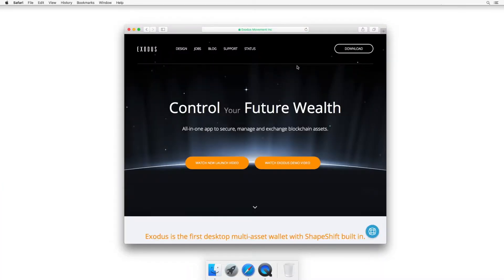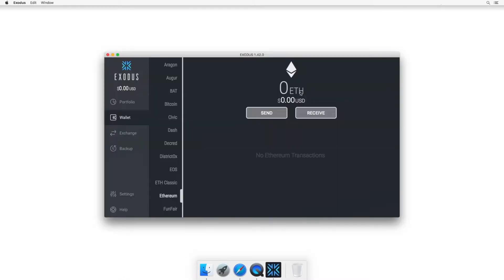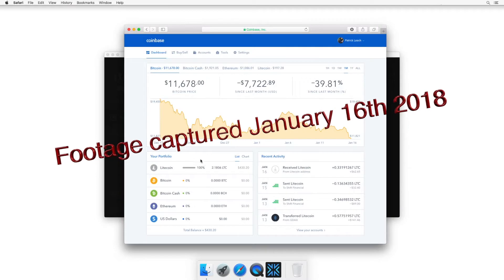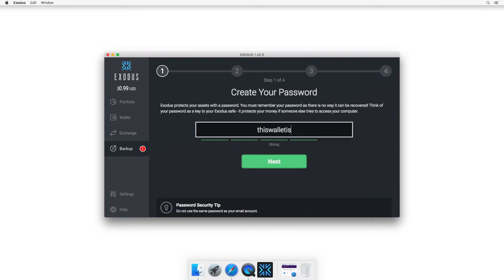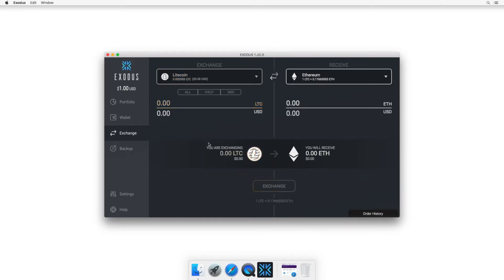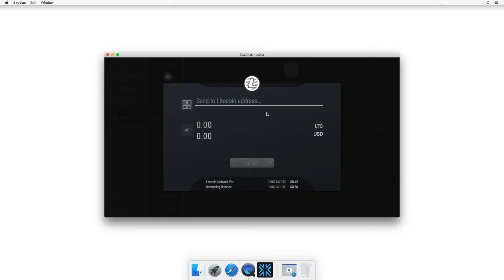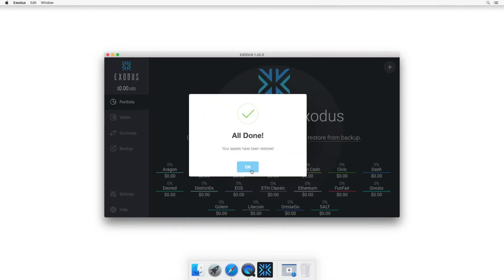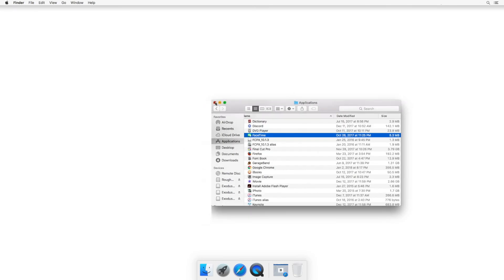Exodus Wallet Download and Install | User Review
Bitcoin: 17w77NVmtTxj78d1Dnx3vh5FjwHvzpkts8
Bitcoin Cash: qzvxljvm82hywnrsdv6vqd9m2zjj207y65fc04f2w5
Binance: 0x49e06218d5D05923F0e442265cD2A419D4d17C4D
Dash: XqVzxHF6wi1F9uA8vc8hhWZFyqLgjZCbH7
Ethereum : 0x49e06218d5D05923F0e442265cD2A419D4d17C4D
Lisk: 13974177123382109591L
Monero: 458xXh879UPVHNjDmShgPXPtHbYdCVBSE5L5kZ1CnJYuMGLNqZiGPqB9XDSms5RqVBjHNfgxMfo6d6oNjFYKEG1iA7UmRp3